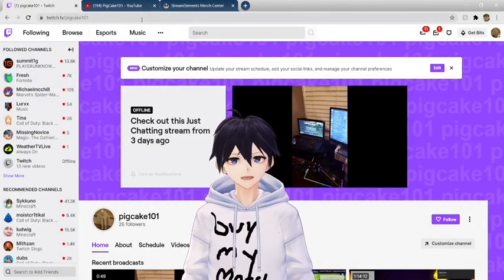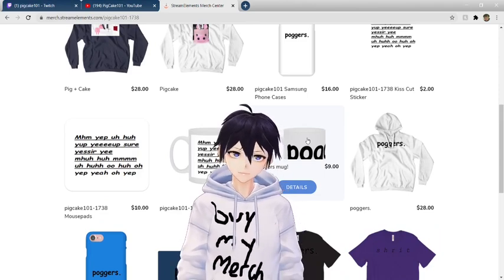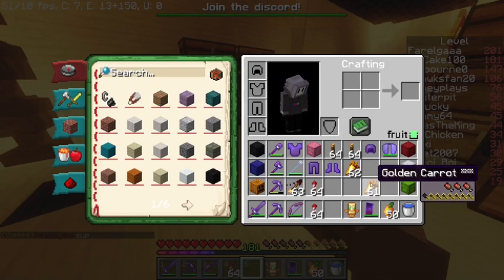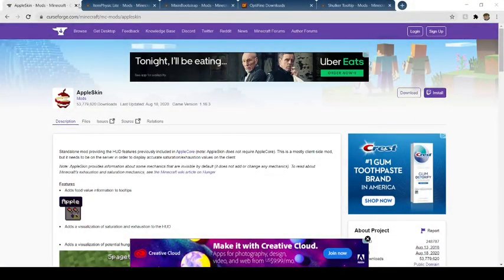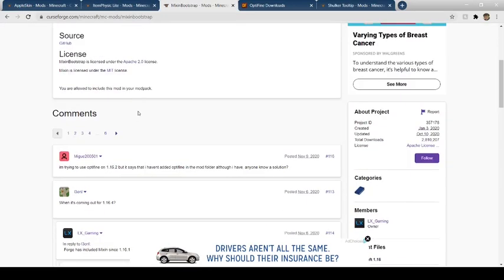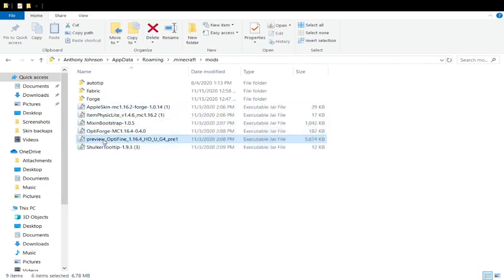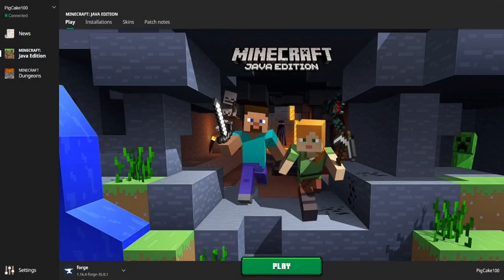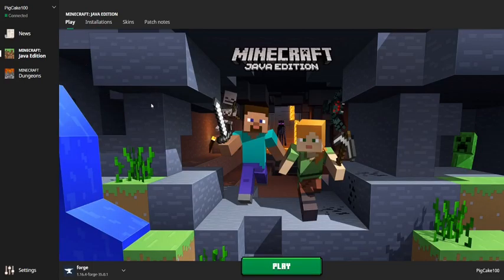My Favorite Forge 1.16.X Client Side Mods! (Use on any server!)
0:00 Intro
2:14 Mods

*RELEASED NEW CHRISTMAS MERCH BUNDLE*

lik and subscib